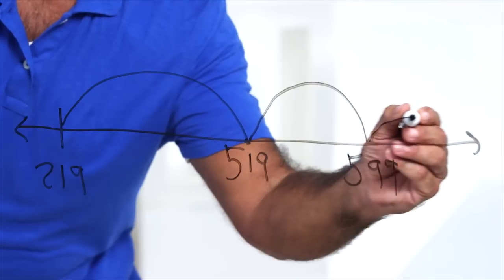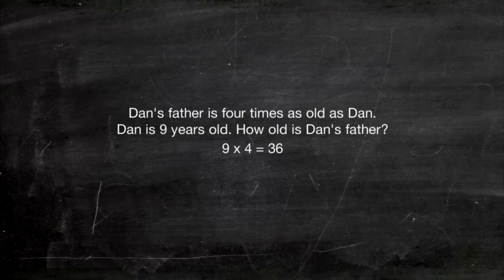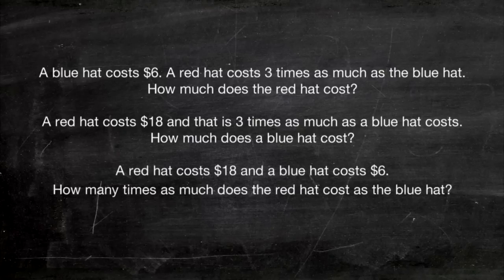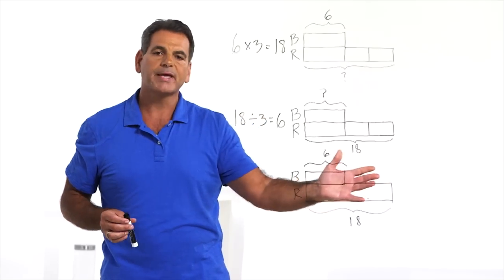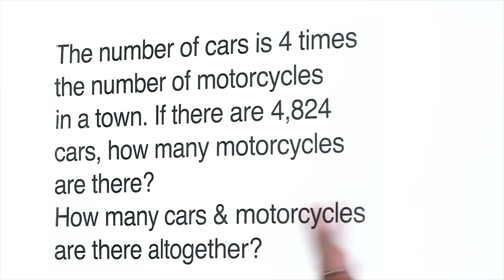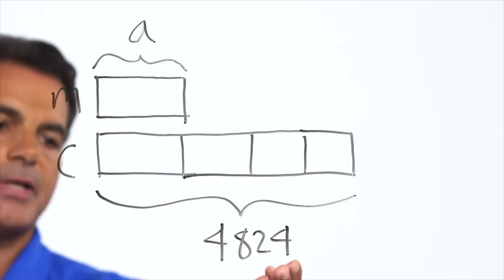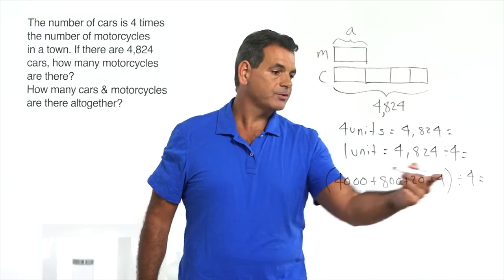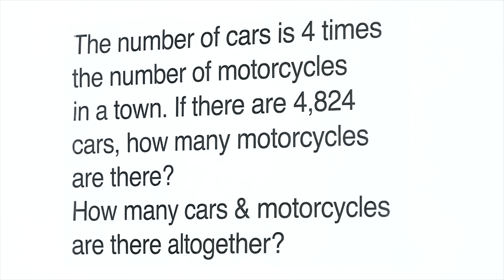Math Studio Talk: Common Core Instruction for 4.OA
This video addresses the fourth grade math standards and includes such topics as:

- Use the four operations with whole numbers to solve problems.
- Generate and analyze patterns.